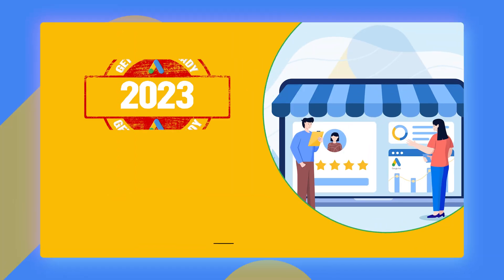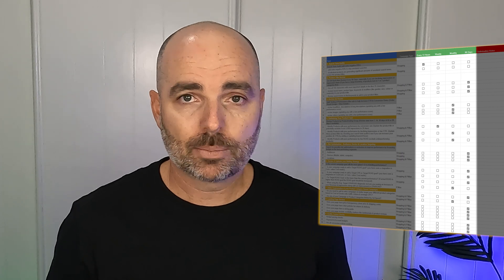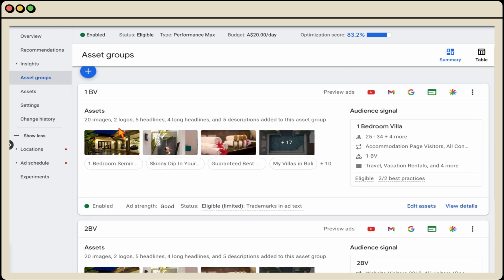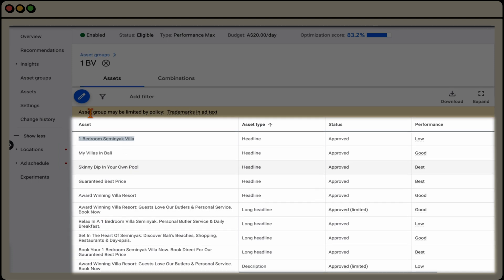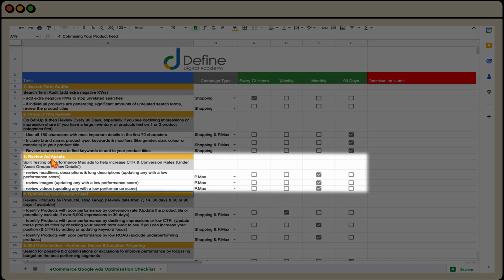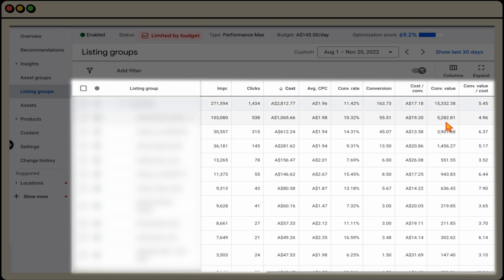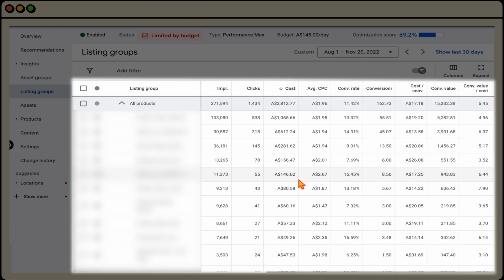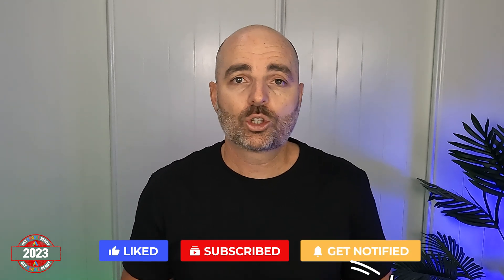How to Optimize Performance Max Campaigns for MORE Sales [Google Ads 2023]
Need more sales in 2023? This is how you can optimise your Performance Max campaign to get better results & more sales.

👉 Learn how to optimise your Google Performance Max campaign CORRECTLY in 2023 with my FREE Google Ads eCommerce Optimisation Checklist.